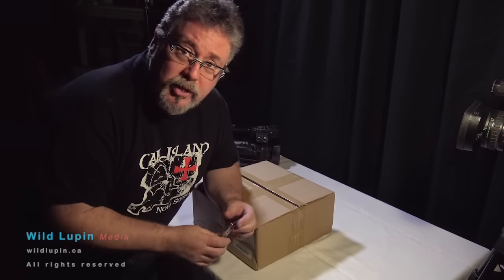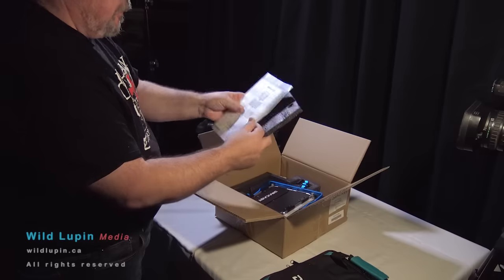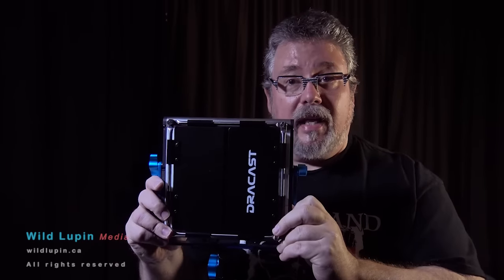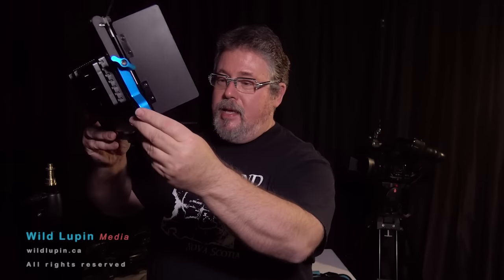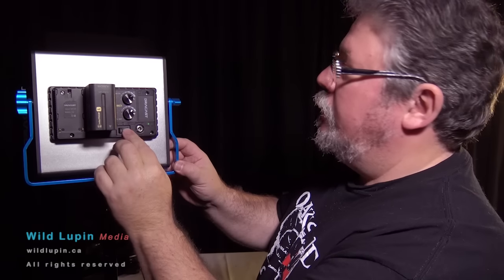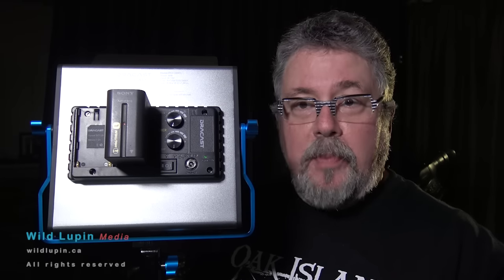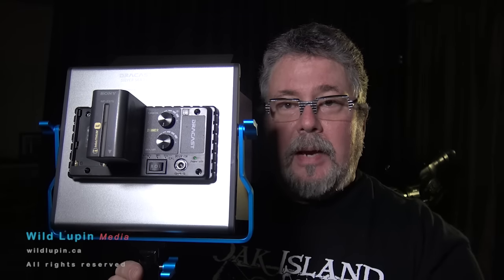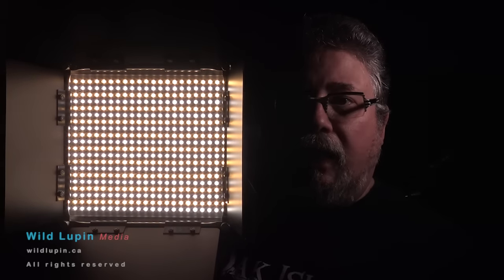I just received a Dracast LED500 Studio Light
We purchased a Dracast LED500 Silver Series Bi-Color LED Light with Dual NP-F Battery Plate.
Maybe not the most exciting thing in the world but a welcome addition to our studio.
We have to order almost all our production equipment sight unseen due to our location in Nova Scotia Canada and things are not always what they are claimed to be so receiving equipment like this is exciting yet I'm always a little apprehensive.